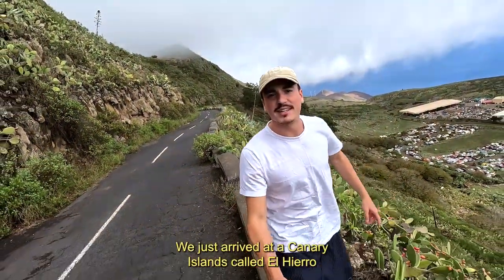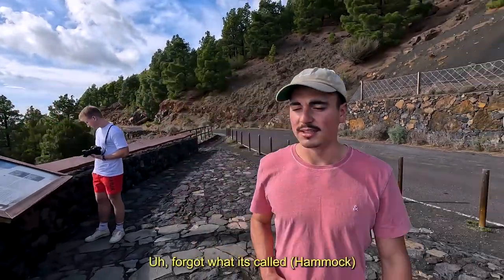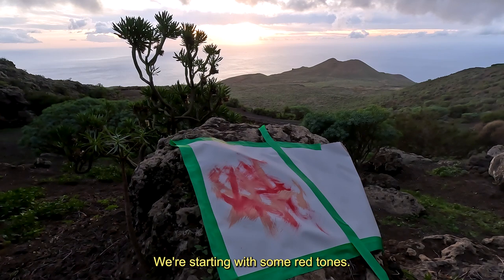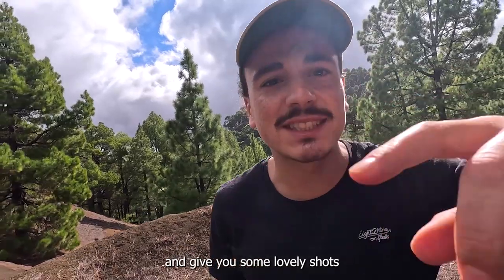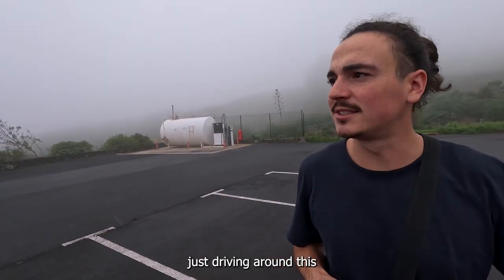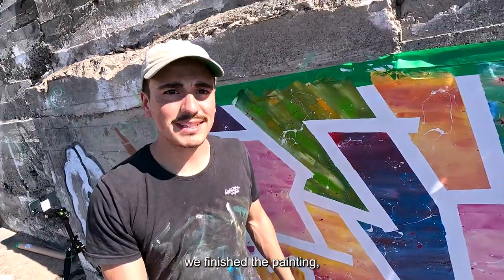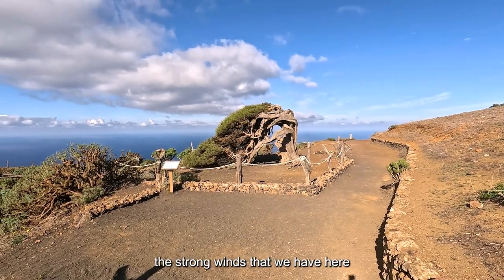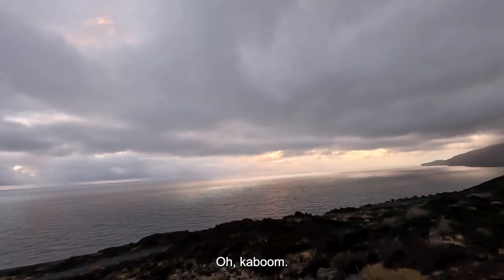Artist Travelling Across El Hierro (Canary Island) | EXTENDED VERSION (FULL DOCUMENTARY)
Yup, I travelled to the smallest Canary Island called El Hierro and spend one week there together with my friend and photographer Max. We visit all the cool spots and paint in nature and are happy to take you along this journey. Buckle up — this is a wild one!

Also a big thanks to Andreas, who made this whole trip possible to begin with.